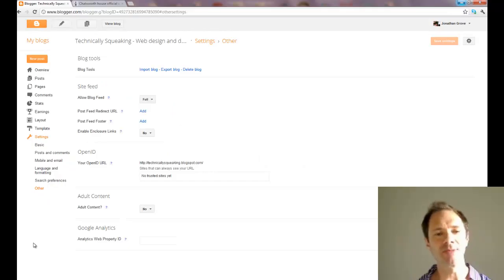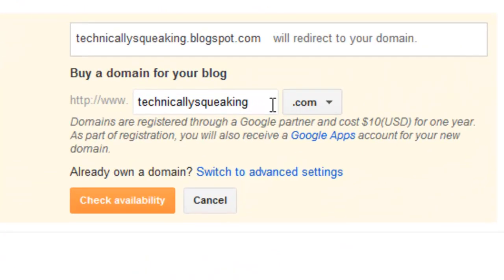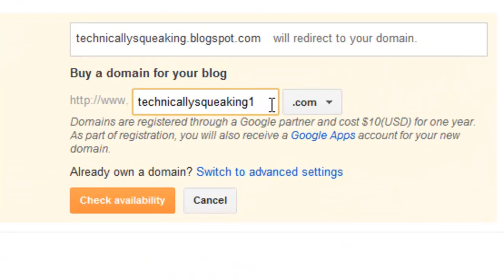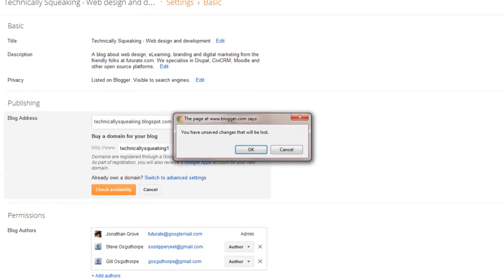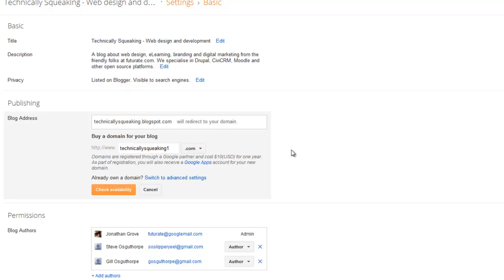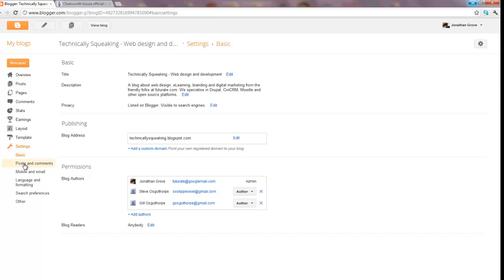Usability case study: issues with the admin interface Blogger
A short video which examines a cluster of usability problems in Blogger. By highlighting these issues my aim is to help designers create better user experiences.